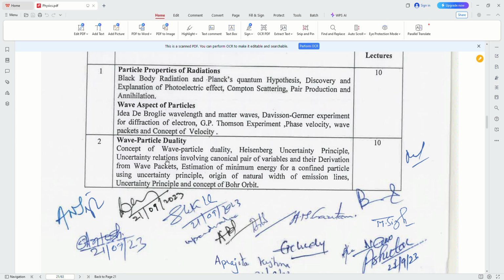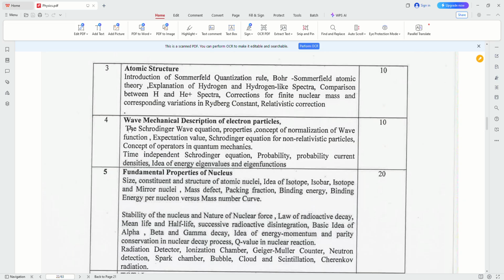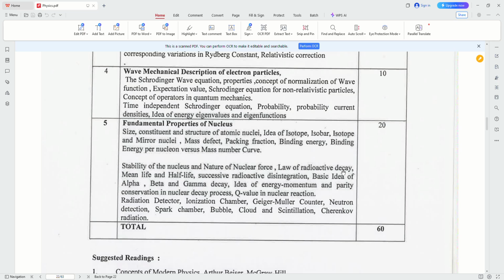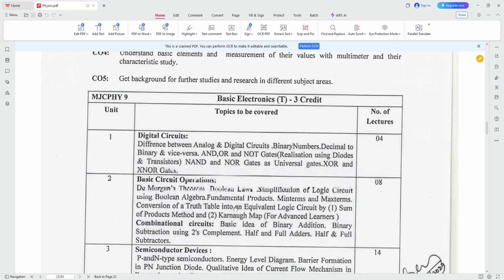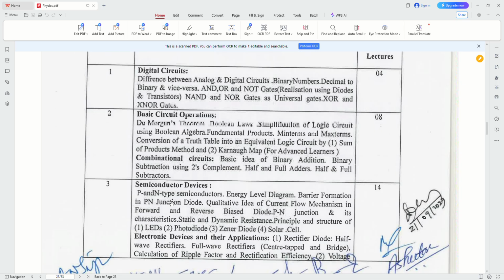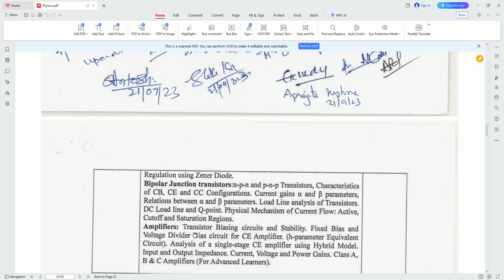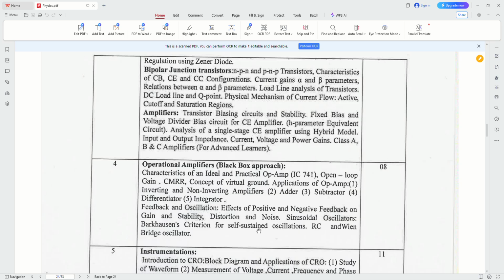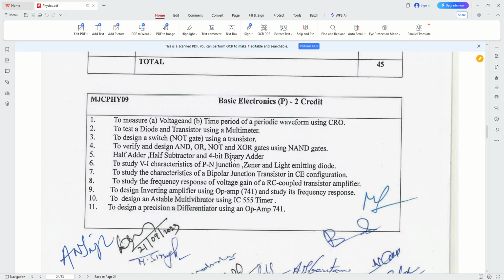Munger Physics syllabus semester 5|TMBU physics honours semester 5(v)|Munger University physics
Munger University physics
Munger PG
Munger University physics honours semester 1
Munger University physics honours semester 2
Munger University physics honours
PG physics honours
PG Munger University physics honours
PG syllabus structure
PG University
TMBU physics honours semester 4
TMBU physics honours
TMBU University MSc physics paper